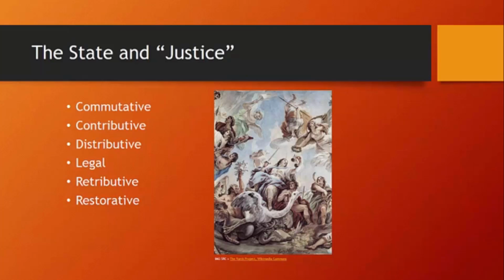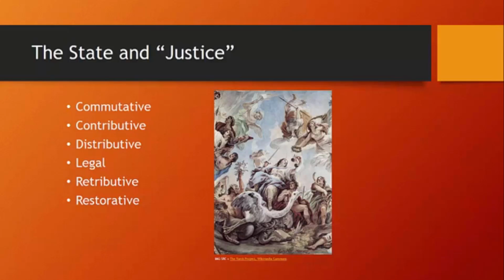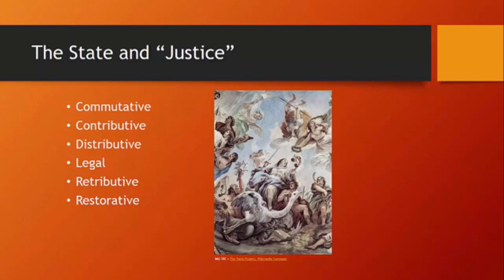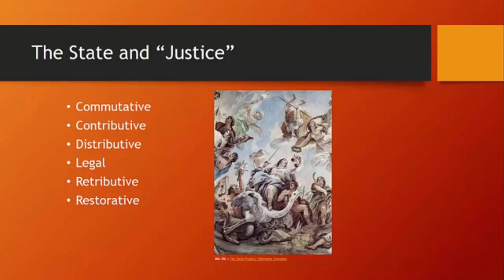Class 6 part 4 theories of justice